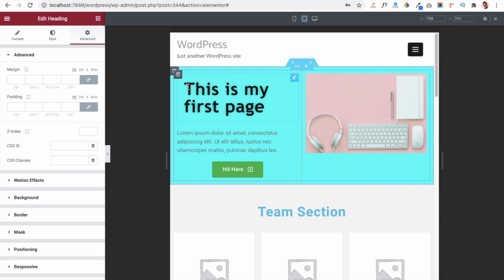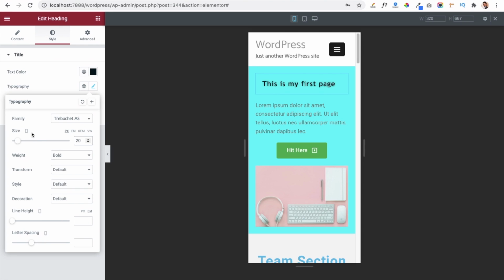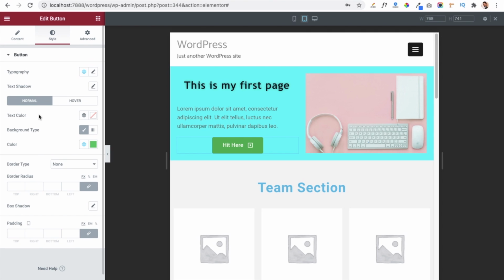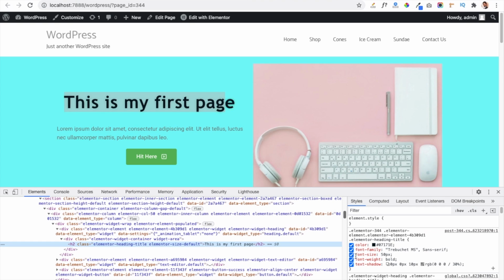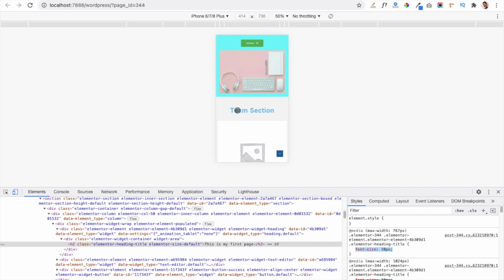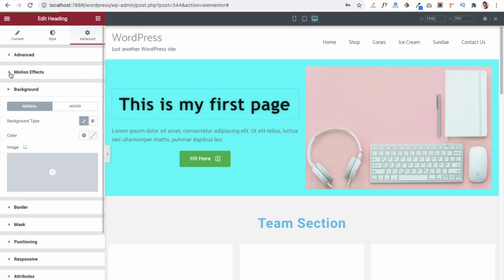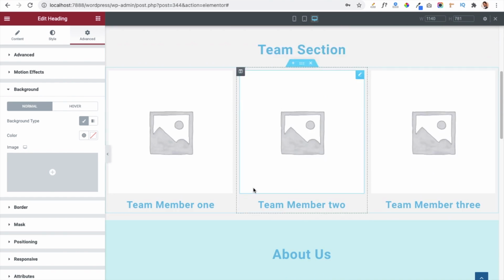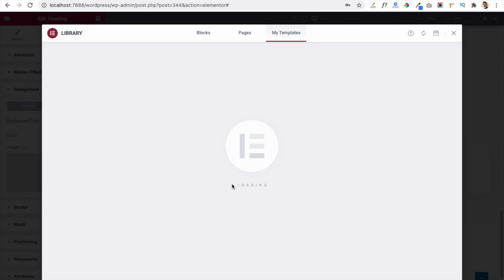Elementor WordPress Tutorial For Beginners | Part - 3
In this video i am going to explain you how to create responsive website using elemento builder and also you get to know the animation and to save template in it.